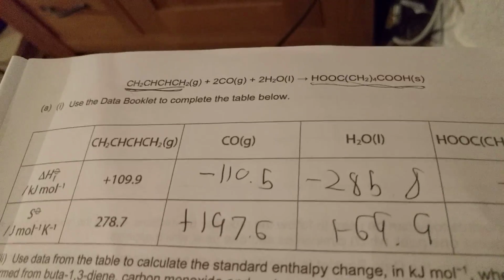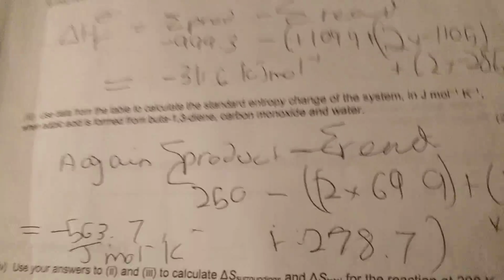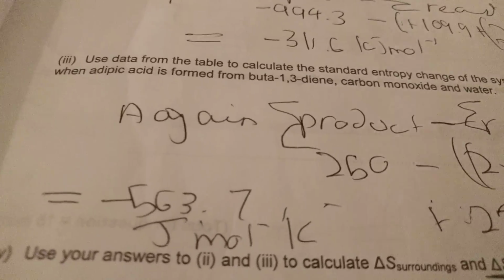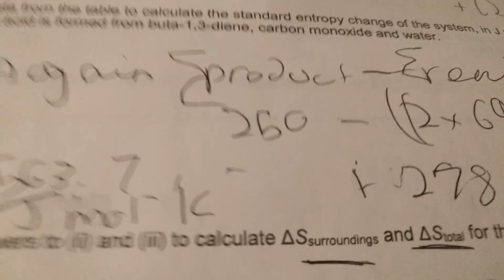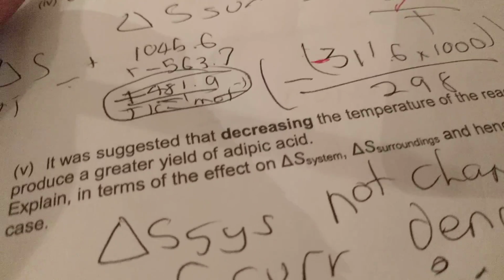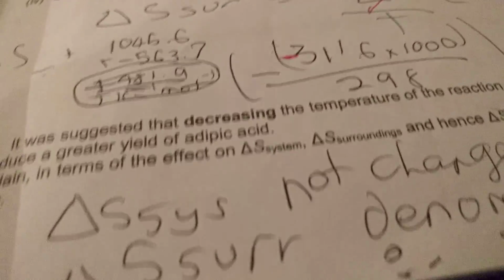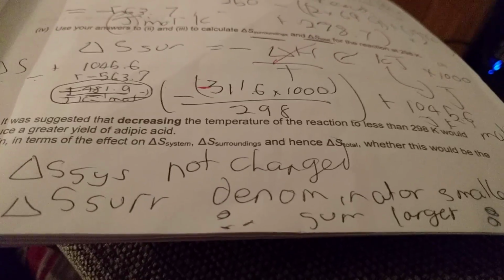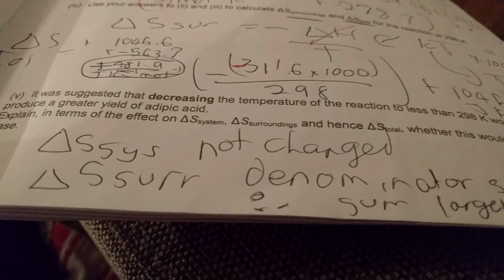Calculating entropy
Calculating enthalpy, entropy and the effect of temperature